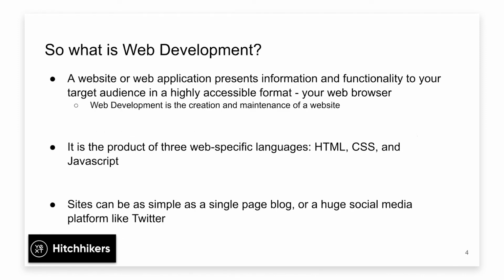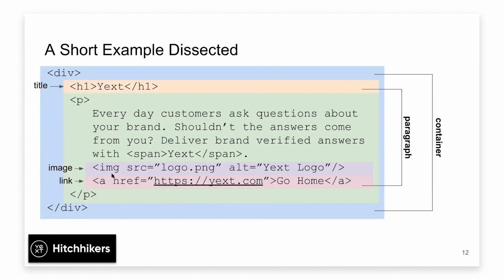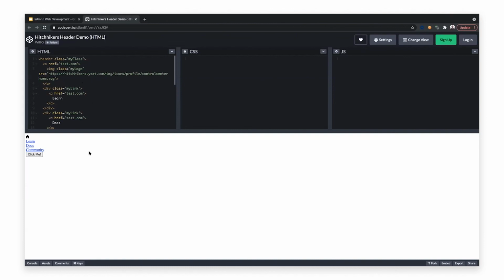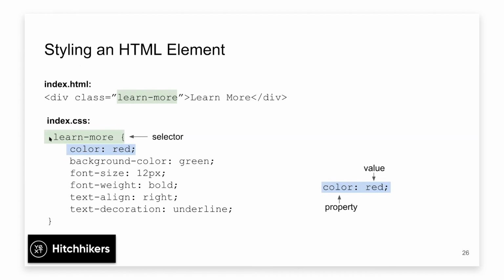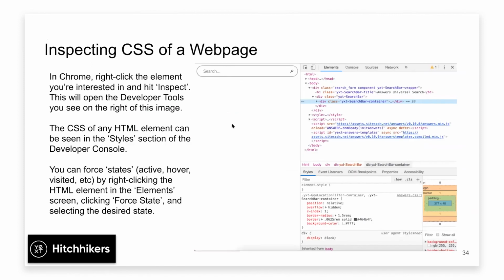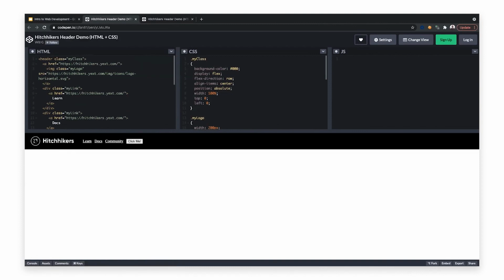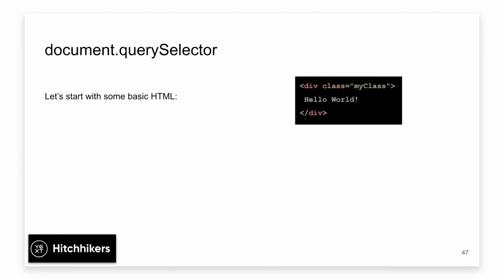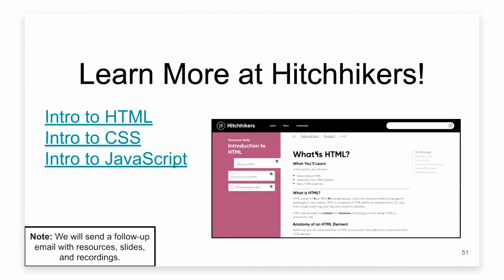CSS/HTML Fundamentals Coding Clinic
Learn CSS and HTML fundamentals that are useful for building your Answers experiences, taught by Yext Hitchhiker Software Engineer, Victor Dadfar.

The ultimate source for official answers about a business online should be the business itself. However, when consumers ask questions on company websites, too often they are left in the dark with wrong answers. Yext (NYSE: YEXT), the Search Experience Cloud, solves this problem by organizing a business's facts so it can provide official answers to consumer questions — wherever people search. Starting with the company website, then extending across search engines and voice assistants, businesses around the world, like Taco Bell, Marriott, and Jaguar Land Rover—as well as organizations like the U.S. State Department—trust Yext to radically improve the search experience on their websites and across the entire search ecosystem.

Yext’s mission is to help businesses and organizations around the world deliver official answers everywhere people search. Yext has been named a Best Place to Work by Fortune and Great Place to Work®, as well as a Best Workplace for Women. Yext is headquartered in New York City with offices in Amsterdam, Berlin, Chicago, Dallas, Geneva, London, Miami, Milan, Paris, San Francisco, Shanghai, Tokyo, and the Washington, D.C. area—and work-from-home offices all around the world.